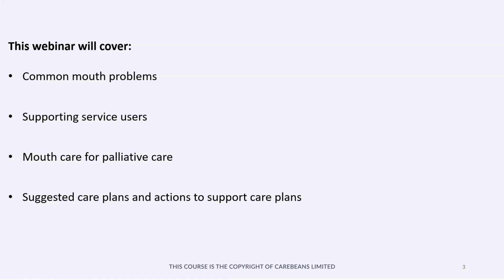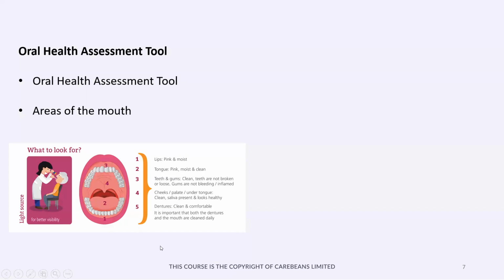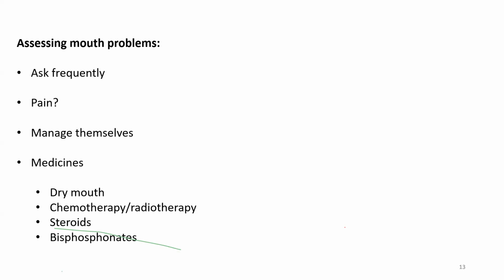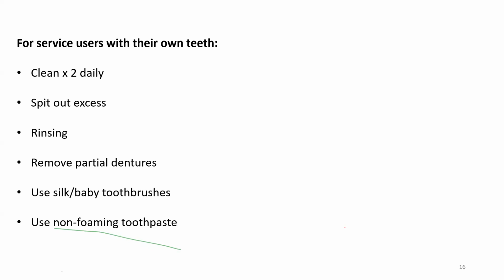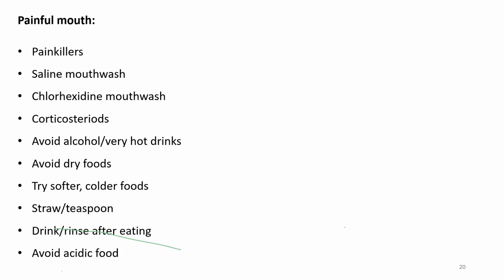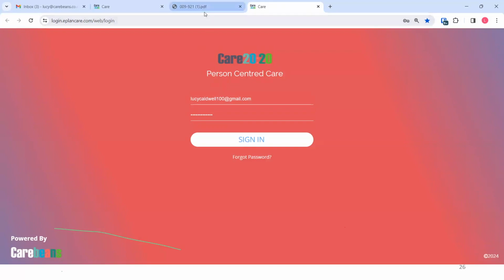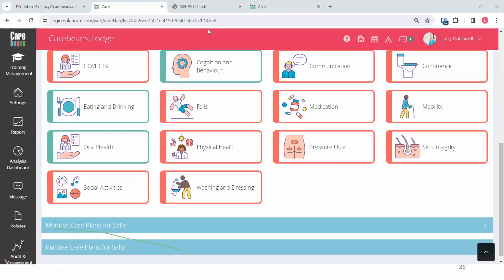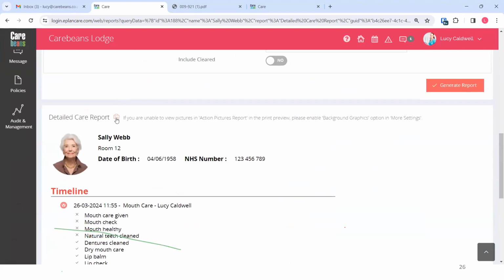Webinar: Mouth Care March 2024 [CPD Certified]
This updated video (first shown in March 2023) will walk care givers through Mouth Care for service users. Some of the subjects covered include:

• Common problems
• Easing a dry mouth
• Daily care
• Sore mouth
• Suggested actions to support care plans